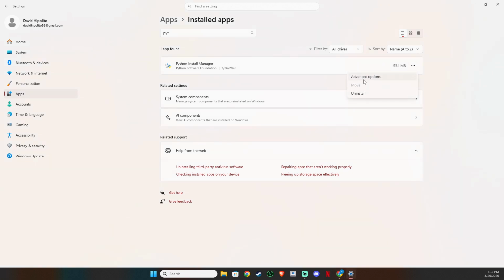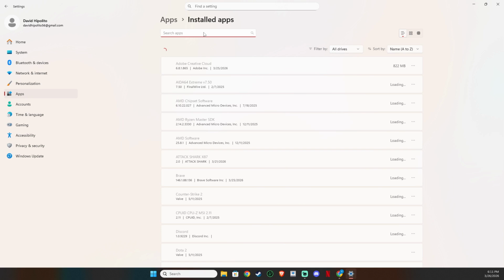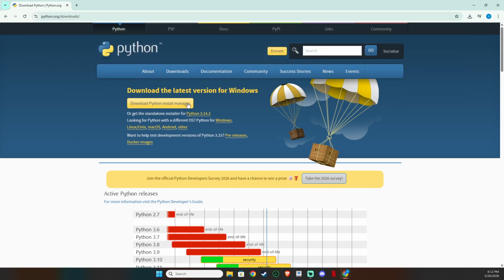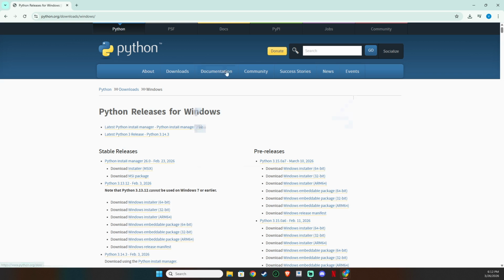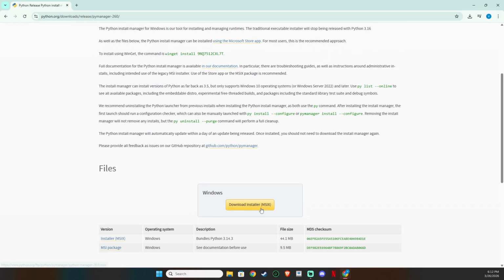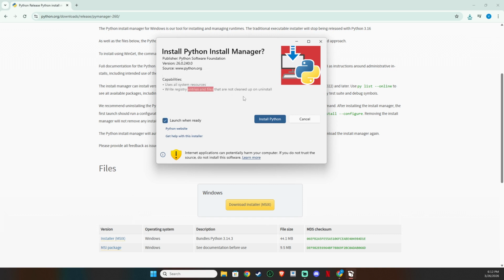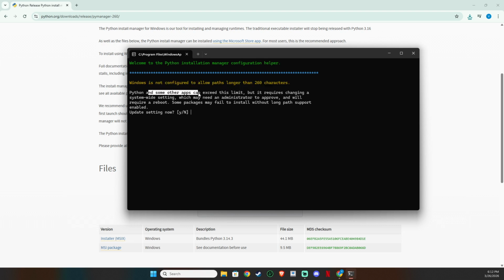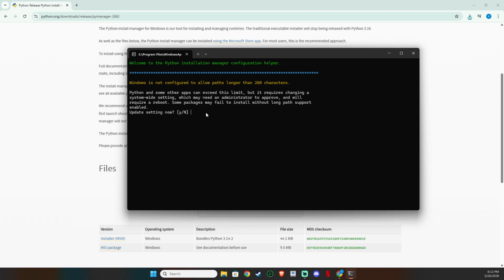How to Add Python to PATH on Windows 11 [2026 Full Guide]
How to Add Python to PATH on Windows 11

In this video, we show you exactly how to add Python to the PATH environment variable on Windows 11 to ensure you can run Python commands and scripts from any command-line interface. Correctly configuring your system’s environmental paths is a vital step for developers, as it allows the operating system to locate the Python executable and its associated package managers without requiring the full directory path.

We focus on the utility of the advanced system settings and the importance of editing the Environment Variables dashboard to include the specific installation and scripts directories. By manually appending the Python path to your user variables and verifying the configuration through the terminal, we ensure that your development environment is properly integrated for seamless coding, library installation, and script execution across your entire workstation.

Technical Specs:
Software: Windows 11 & Python; Feature: Settings.

How to Add Python to PATH Windows 11, Python Environment Variables, Windows 11, Add Python to Path Manually, Windows 11 Python Setup, Python Command Not Found Fix, Windows 11 Programming, Setup Python Path, Windows 11 Tutorial, Python Scripts Path, Edit Environment Variables Windows 11, Install Python Windows 11, Windows 11 Developer Tools, Python Executable Path, Windows 11 System Configuration